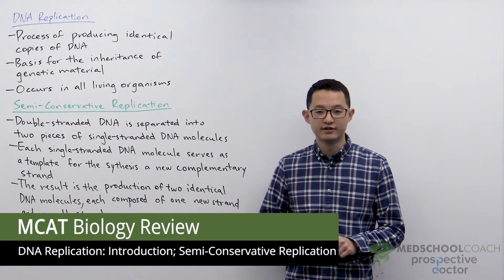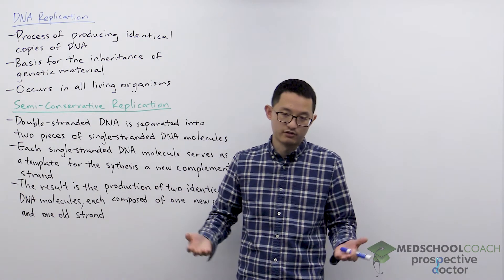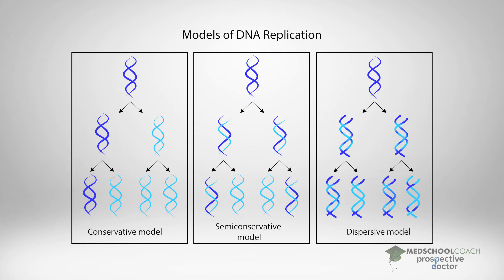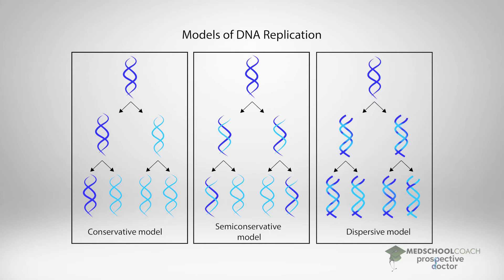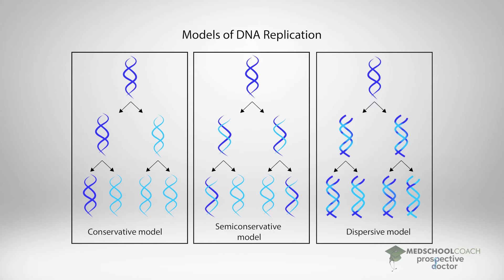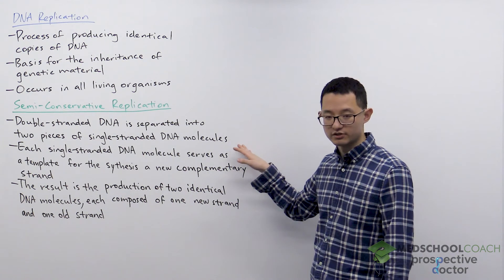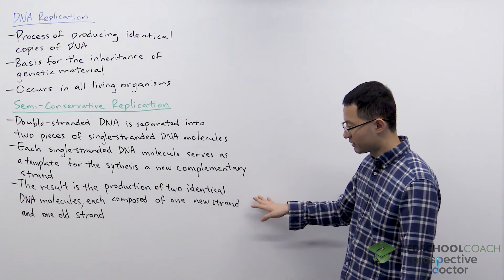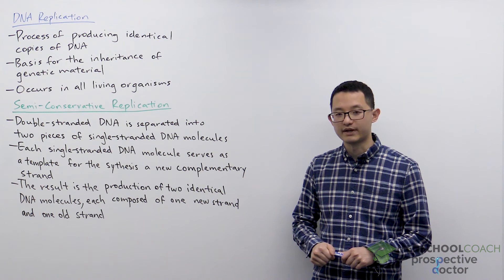Introduction to Semi-Conservative Replication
Need help preparing for the Biology section of the MCAT? MedSchoolCoach expert, Ken Tao, will teach everything you need to know about Semi-Conservative Replication of DNA Replication. Watch this video to get all the MCAT study tips you need to do well on this section of the exam!

DNA replication is the process of producing two identical copies of DNA from one original copy. This process is important because, in order for parents to pass on DNA, which is the genetic material, to offspring, the genetic material must first be copied. DNA replication is an essential aspect of biological inheritance, and all living organisms undergo this process.

Models of DNA Replication

There are several models of DNA replication. In the conservative model, brand new copies of DNA are synthesized without altering the original DNA. In the semi-conservative model, the original DNA molecule is separated into two single strands, and complementary strands are synthesized from each of the original two strands. Therefore, the newly produced DNA molecule contains one strand of the original DNA and one strand of the new DNA. In the dispersive model the original DNA molecule is broken up into several pieces which get dispersed throughout the newly produced strands of DNA. Today, the prevailing model of DNA replication is the semi-conservative model.

Semi-conservative Replication

The process of DNA replication starts when the original double-stranded DNA molecule is separated into two single-stranded DNA molecules. Each of the single-stranded molecules then serves as a template for the synthesis of a new complementary strand. Recall that the complementary strand refers to the DNA base pairs. If the base pair of the template strand is adenine, then the complementary strand will have thymine as its base pair. Likewise, if the base pair of the template strand is cytosine, then the complementary strand will have guanine as its base pair. The result of this process is the formation of two identical DNA molecules that have the same sequence of nucleotides. Keep in mind that the newly created DNA molecule, according to the semi-conservative model, contains one strand of newly synthesized DNA and another strand of DNA from the original molecule.

The semi-conservative model of DNA has many advantages. First, it is fast and accurate because one strand is already complete, and the other strand can be synthesized from it. Rarely do mutations, such as insertions or deletions, occur. Also, if mutations do occur, the semi-conservative model allows for easy repair of DNA. Creating a newly synthesized strand from an older strand allows for proofreading activity of the new strand and correction of mutations or errors, as it is being synthesized. Lastly, DNA can activate or deactivate certain areas of its genetic code on the newly synthesized strand, which would allow changes in phenotypes. As explained by natural selection, this could activate specific phenotypes that are more favorable for survival.

MEDSCHOOLCOACH